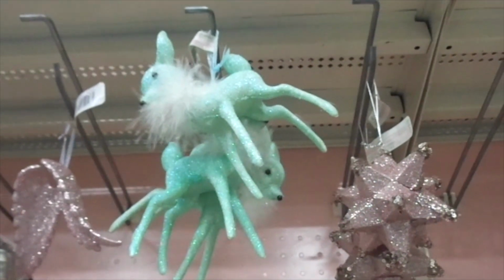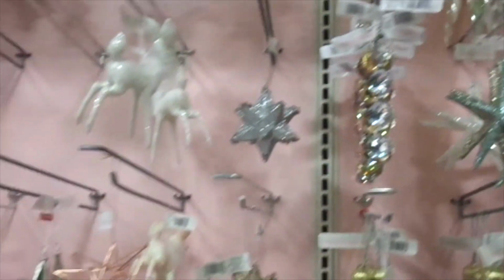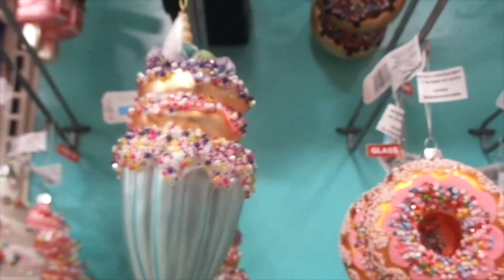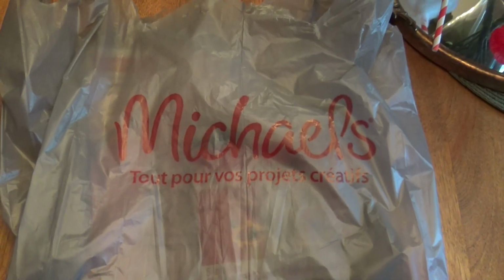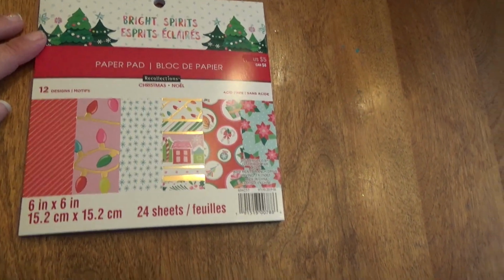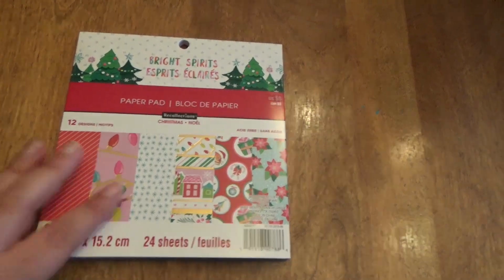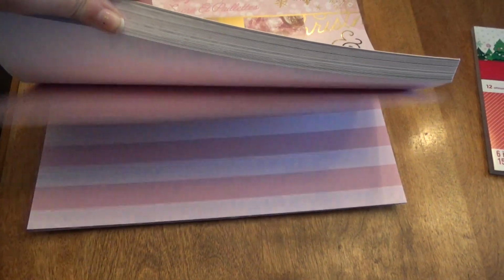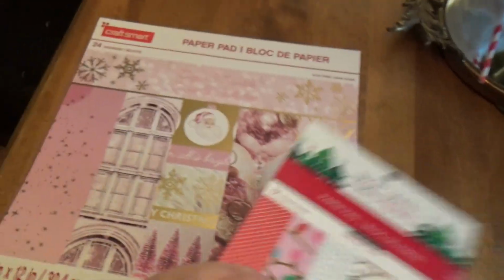MICHAELS HAUL + FIRST SNOW FALL OF 2019 - NOVEMBER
Today I Have A Very Small Michaels Haul + First Snow Fall Of 2019 !!! I Hope You Enjoy The Video !!!
THANK YOU FOR YOUR SUPPORT AND FOR WATCHING !!!
BIG HUGS xoxo

* INTRO & BANNER MADE BY - Kelseys Bees